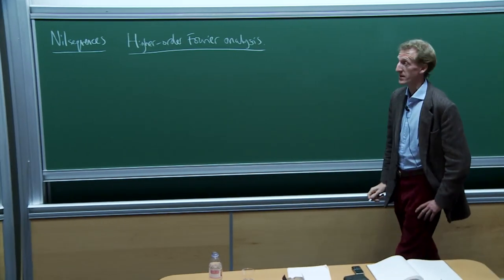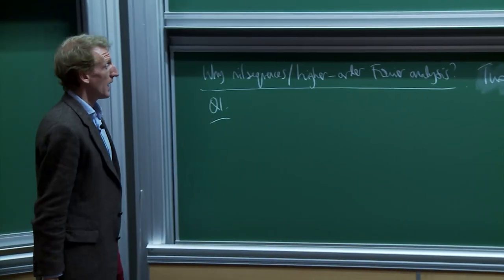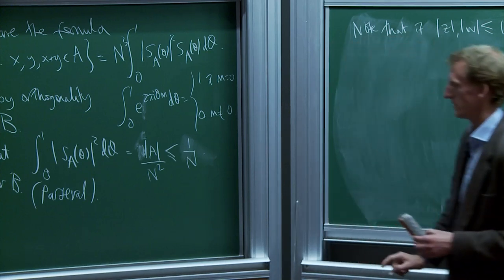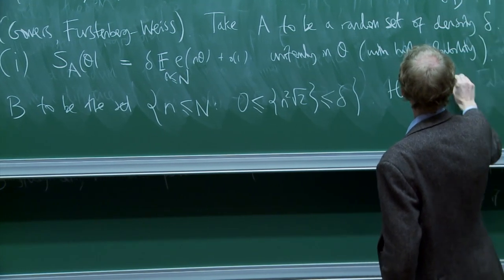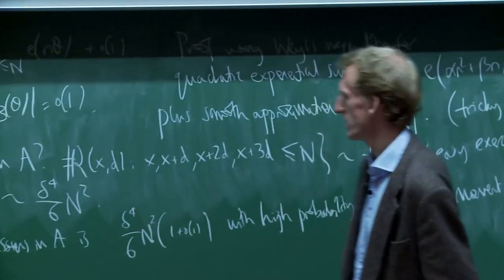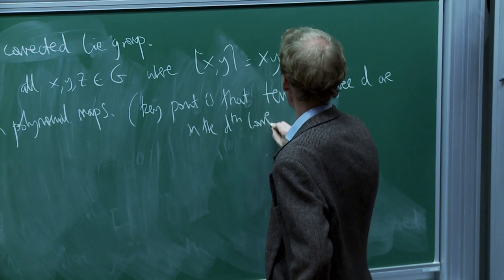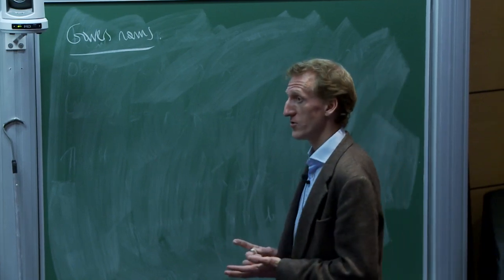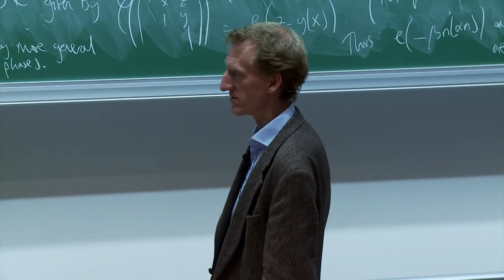Ben Green - 1/6 Nilsequences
Ben Green - University of Oxford

Classical Fourier analysis has found many uses in additive number theory. However, while it is well-adapted to some pro - blems, it is unable to handle others. For example, if one has a set A, and one wishes to know how many 3-term arithmetic progressions are contained in A, then Fourier analysis is useful, but if one wishes to count 4-term progressions then it is not. For this, and other, problems the more general notion of a nilsequence is required. NIlsequences are a kind of «higher order character» forming the basis of what is becoming known as «higher-order Fourier analysis». The talks will be about this theory.